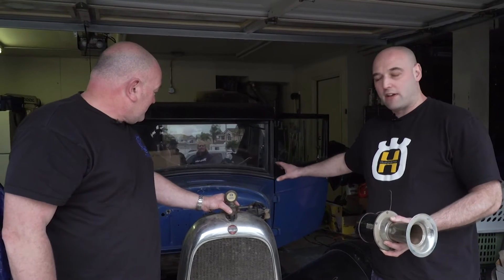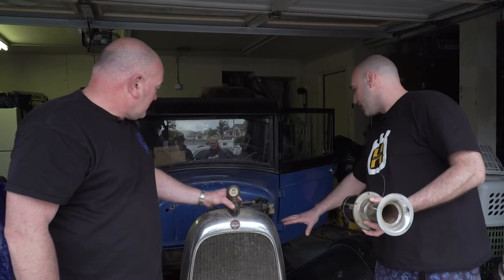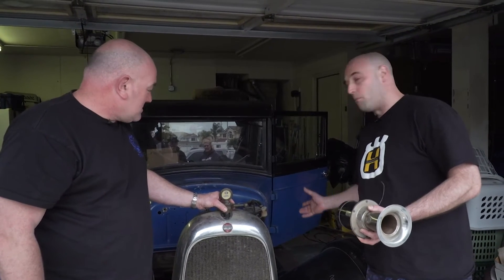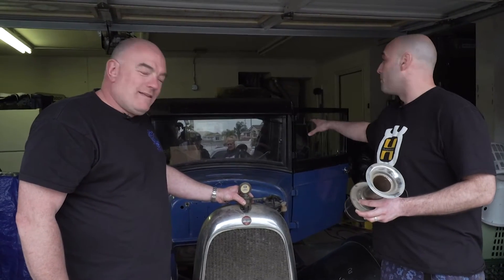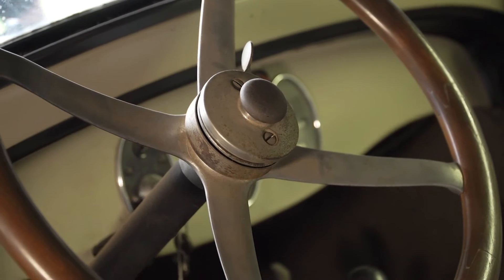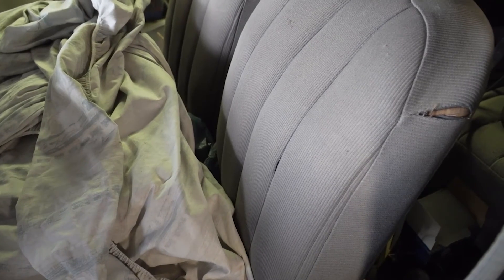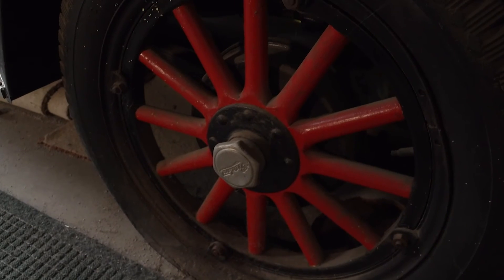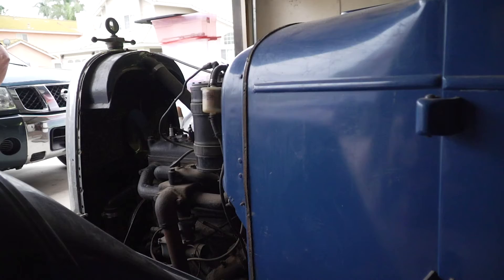A rare find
Not often you come across one of these is it?!

TOMORROW, 29th May 2020 we bring to you, Episode 2 of the Web Series - Trippin Through Hoods.

Join Matt and Phill on day 3 and 4 of their USA adventure. What else will they find?

If you've not seen Episode 1 - The Mexican yet, then you can find it at the top of our Channel - Rusty Riches

Episode 2 is not to be missed! I promise you.